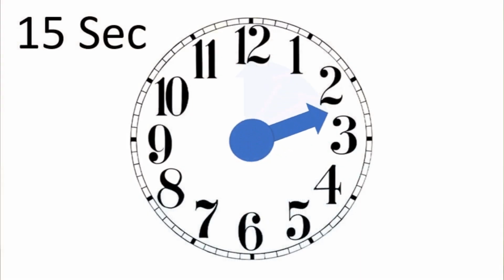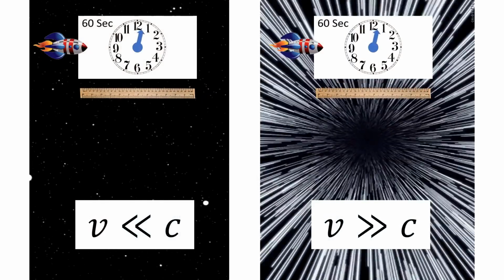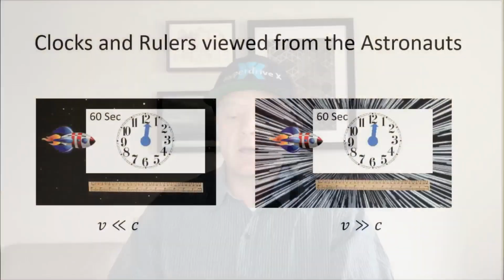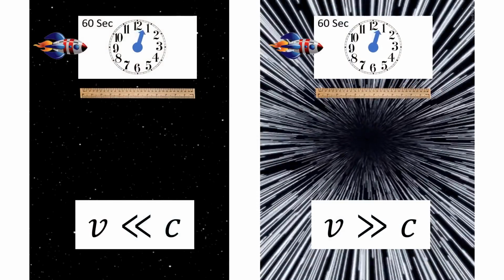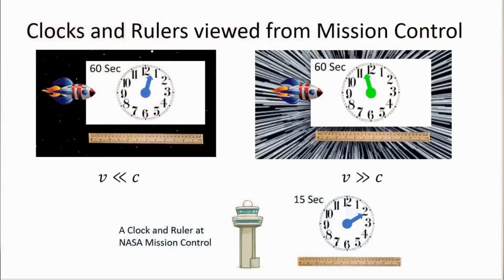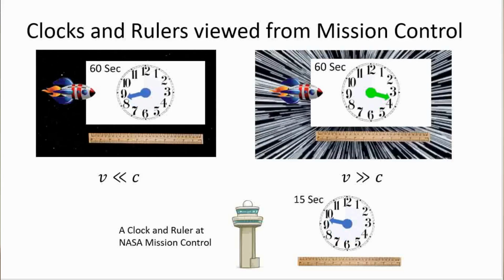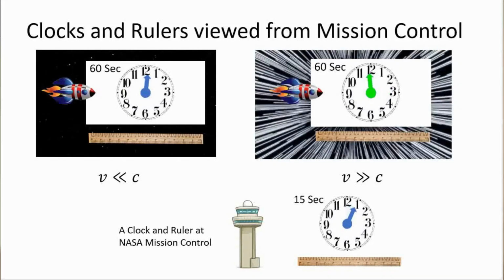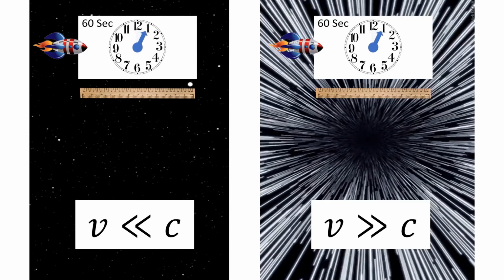Part 2 Chapter 2 Time Dilation in Special Relativity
In this video, we continue our discussion of time dilation in special relativity. In chapter 2 of this course, we introduced the twin paradox and discussed the consequences of time dilation for objects moving faster than light.

In this video, we'll explore the faster than light speed equation and discuss the implications of time dilation for objects traveling at this speed. We'll also look at the Albert Einstein rocket equation, and see how it can be used to calculate the distance traveled by an object in a curved space-time.

Thanks for joining us for this continuation of our discussion of time dilation in special relativity! If you found the first video helpful, I think you'll enjoy this one too!
I discus time dilation for relativistic observers traveling less than the speed of light. I also introduce time dilation for observers that are traveling at faster than light speeds.